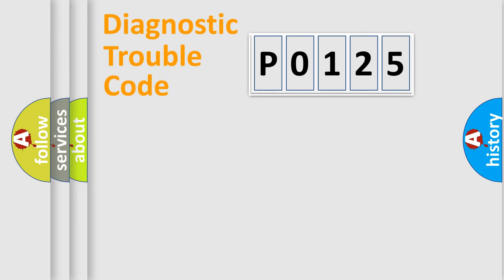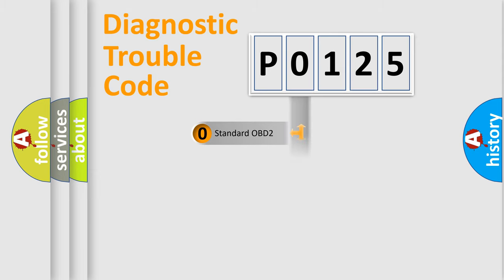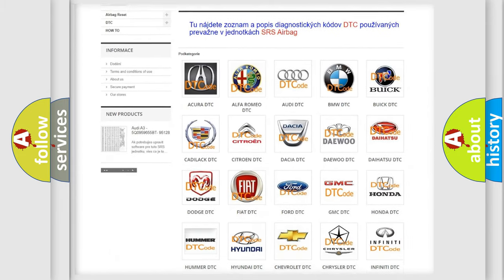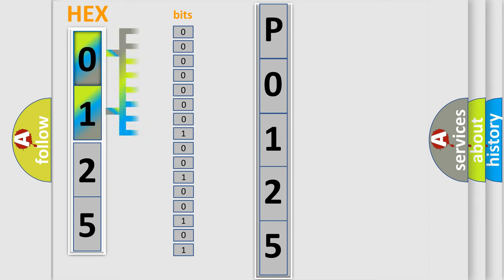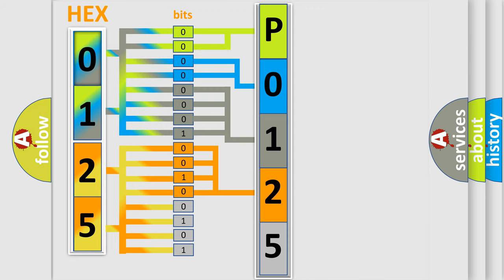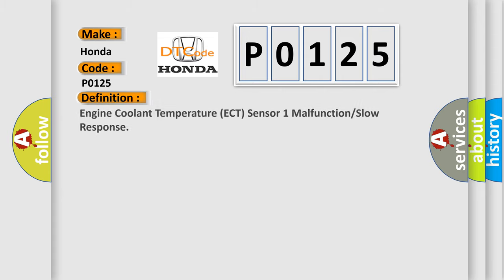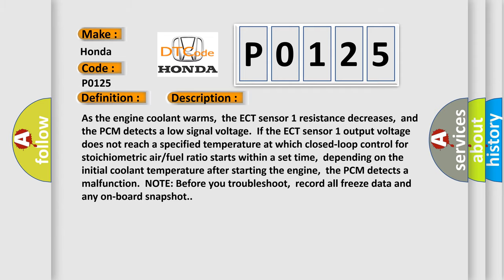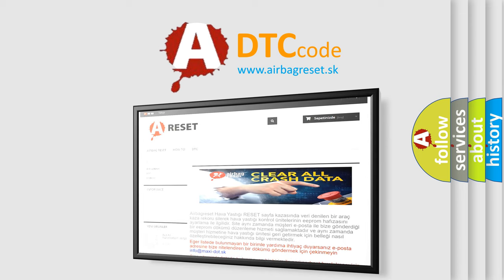DTC Honda P0125 Short Explanation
Contents:
0:21 Basic DTC analysis according to OBD2 protocol standard.
1:48 Insight into programming
2:58 A diagnostically understandable description of the Diagnostic Trouble Code
3:05 Basic error definition

Make:
Honda
Code:
P0125
Definition:
Engine Coolant Temperature (ECT) Sensor 1 Malfunction or Slow Response
Description:
As the engine coolant warms,the ECT sensor 1 resistance decreases,and the PCM detects a low signal voltage.If the ECT sensor 1 output voltage does not reach a specified temperature at which closed-loop control for stoichiometric air or fuel ratio starts within a set time,depending on the initial coolant temperature after starting the engine,the PCM detects a malfunction.NOTE: Before you troubleshoot,record all freeze data and any on-board snapshot.
Cause:
 Poor connections or loose terminals at ECT sensor 1, ECT sensor 2, and the PCM Low coolant level Faulty thermostat Faulty ECT sensor (1) Faulty PCM